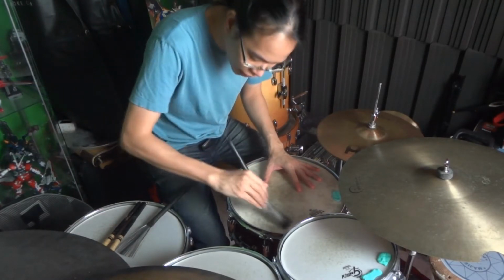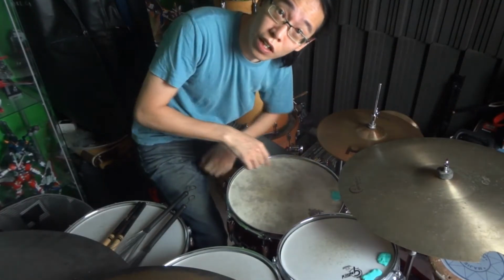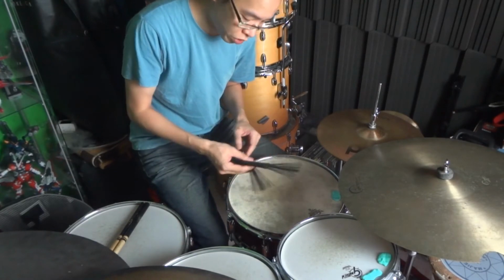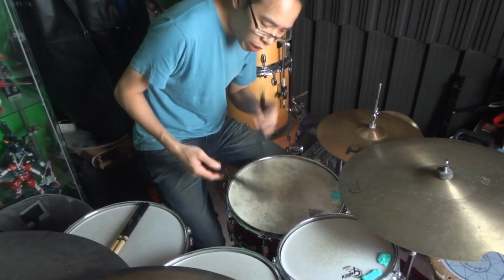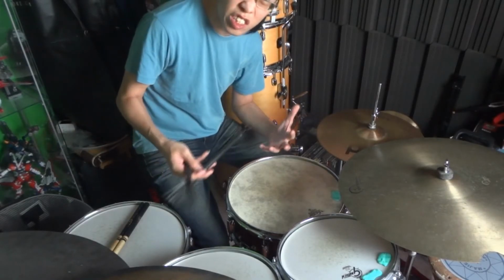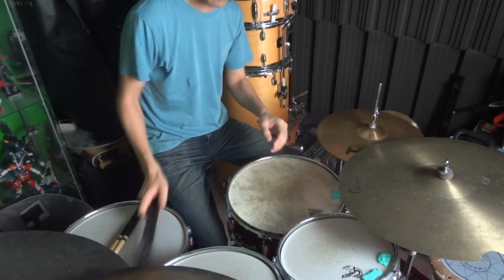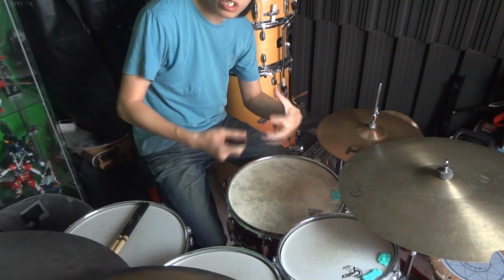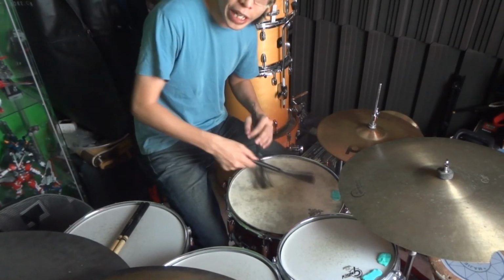How to Get That Perfect Brush Swoosh? - Real Swing #3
Mastery of great brush playing is a beautiful art that most people struggle to get into. It's a step away from the percussive element of most drumming, adopting instead a whole different approach that's closer to violin bowing than anything. So how do you get that perfect brush swoosh? Let's find out.

SWING HARD!

KJ is the drummer for the WVC Malaysian Jazz Ensemble.

Check him out on his website - kjwongcreative.com

This show was inspired by Dave King's Rational Funk, all props to the madlad.